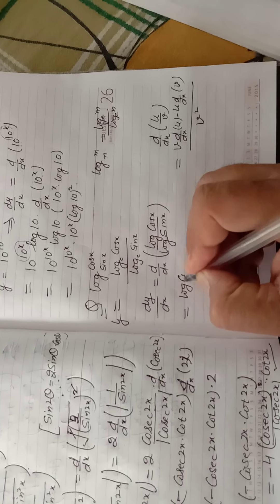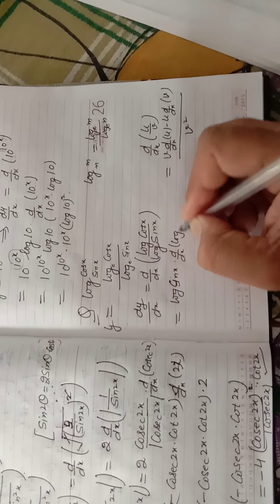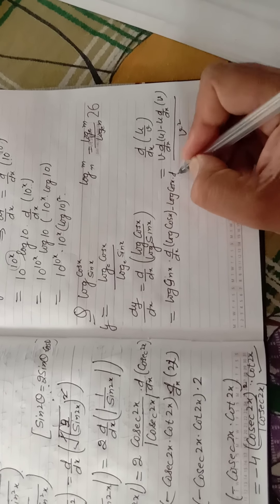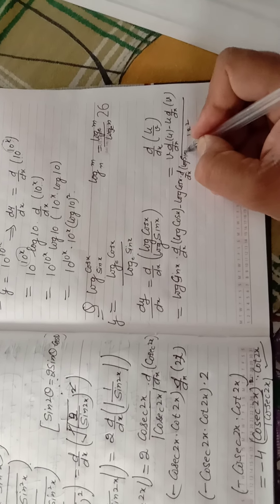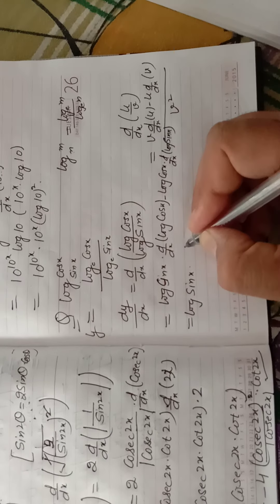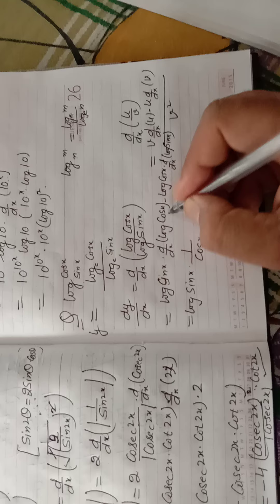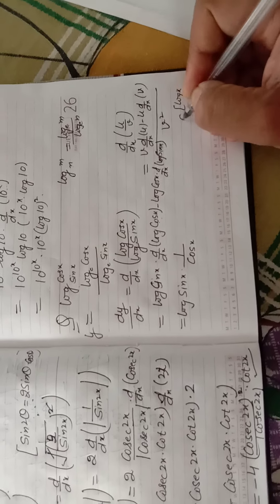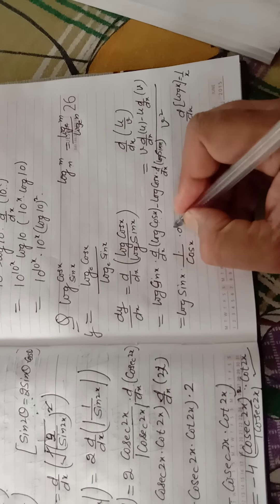Logarthmic differentiation L1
Deepaksood MR CITI Balachaur